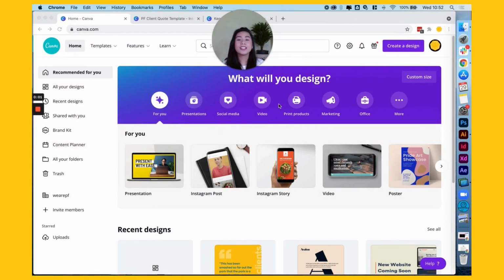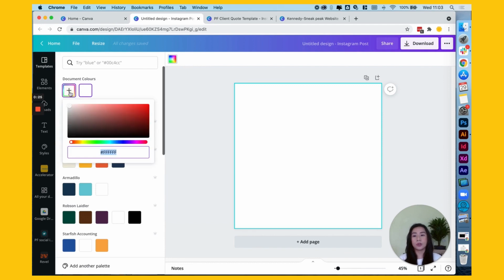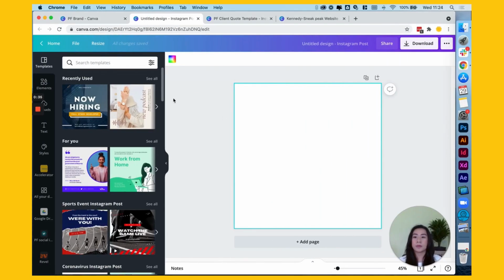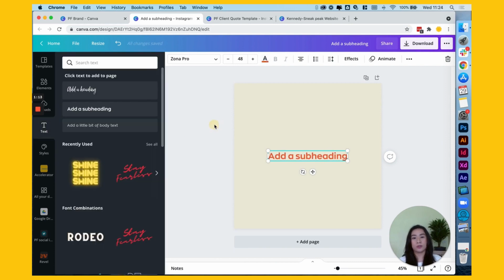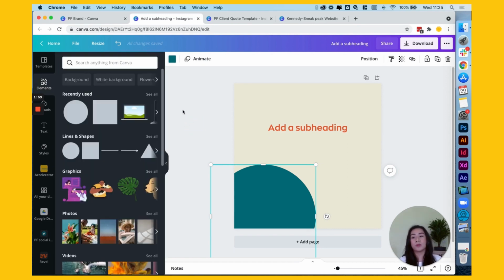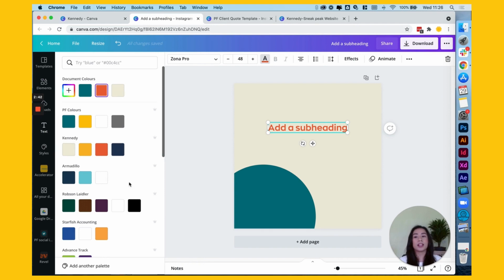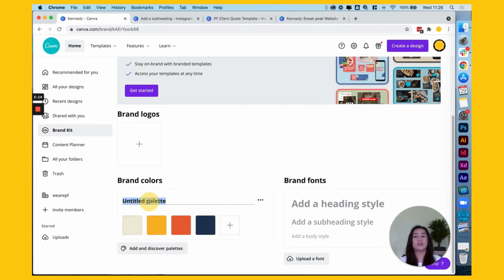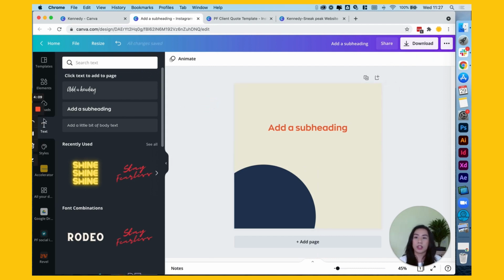Canva Tutorial - How to use your brand colours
From this tutorial, you will learn how to use your brand colours in Canva so you have brand consistency for your accounting firm across all your designs. This will help your buyers to build trust and relationship with you.